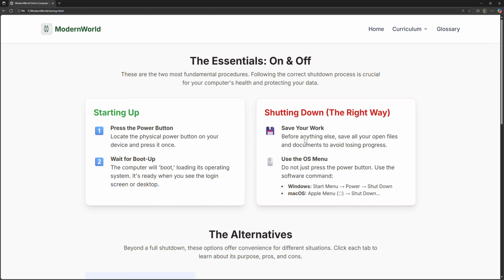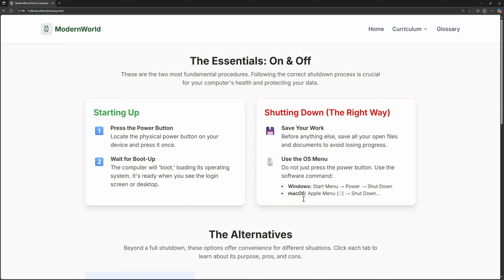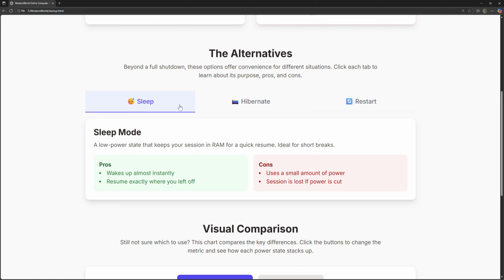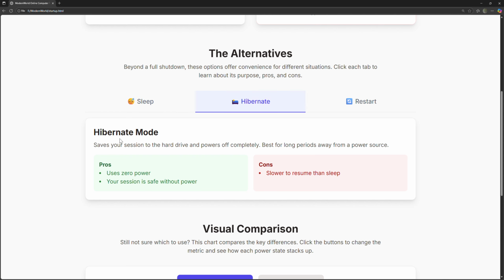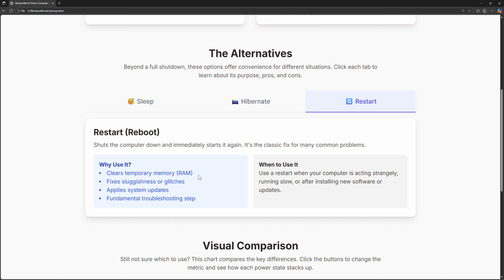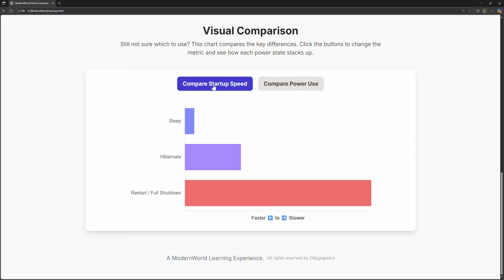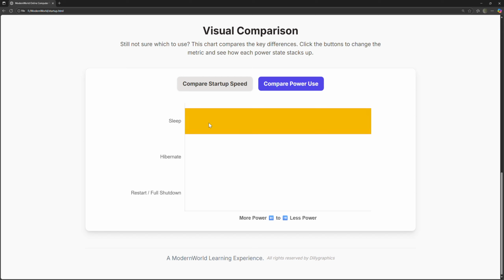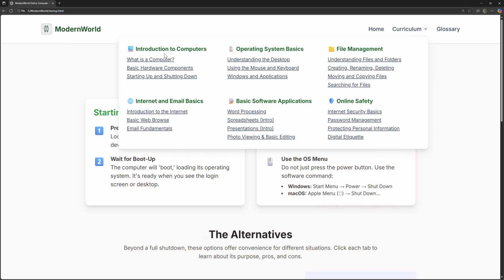Introduction to Computers Part 3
How to safely Turn On and Turn Off your computer
Restart/Reboot
Sleep mode
Hibernate